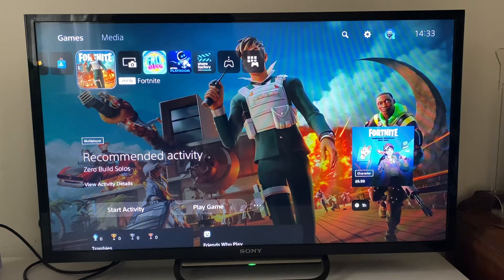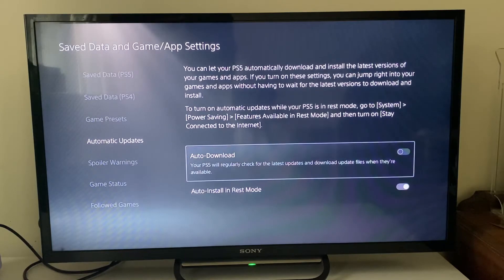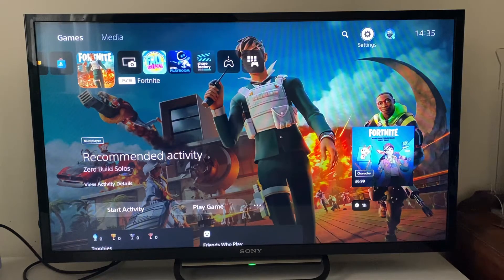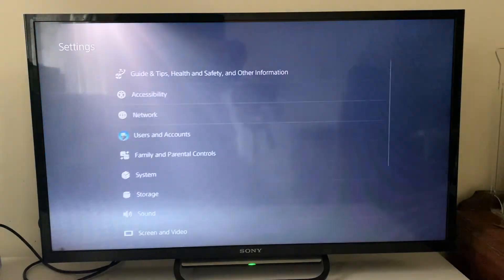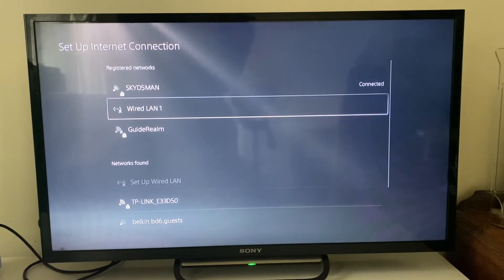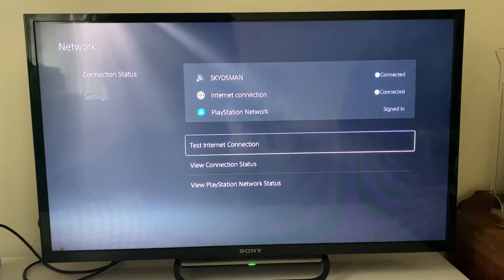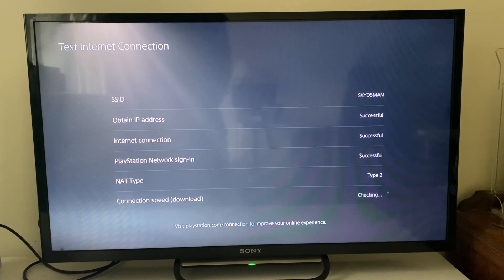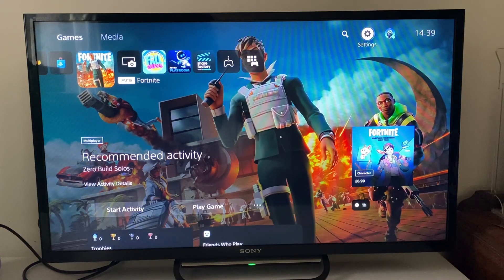How To Download Games Faster On PS5 - Full Guide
Learn how to download games faster on ps5 and increase internet speed in this video.

GuideRealm